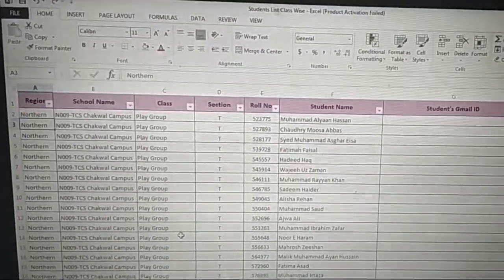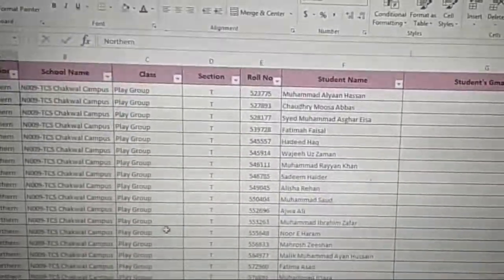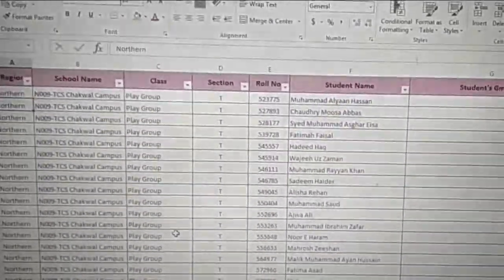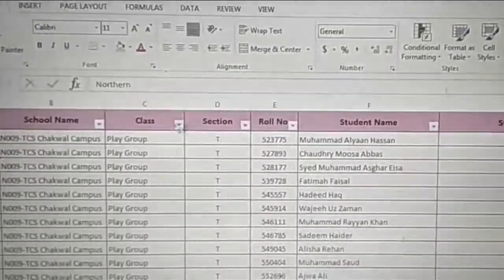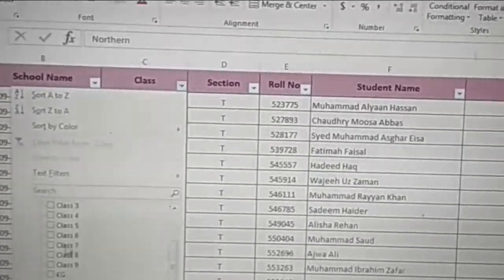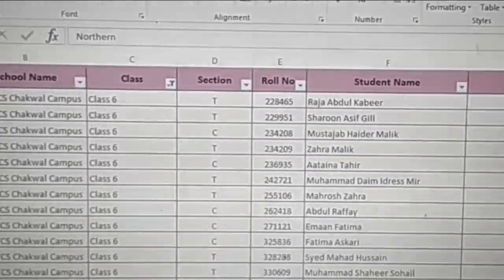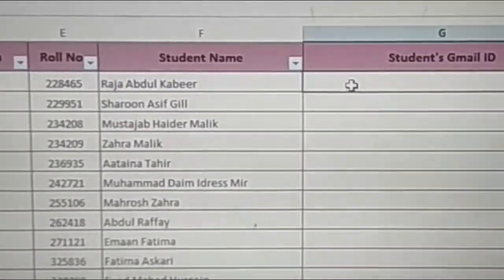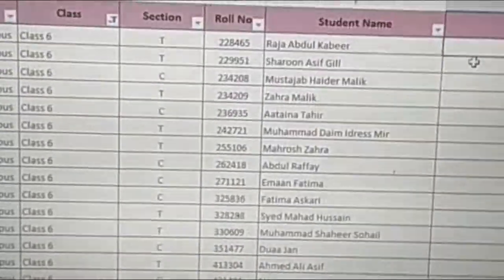How to Apply Filter Using Ms Excel Sheet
This tutorial will help you that how to filter data /or how to extract specific data by applying filters